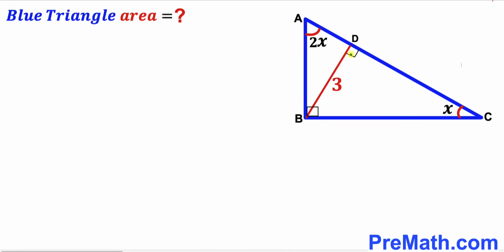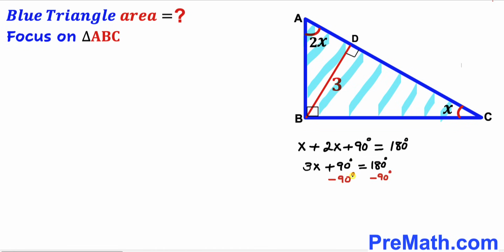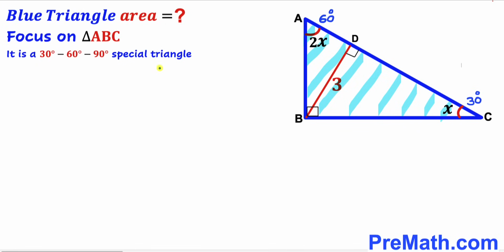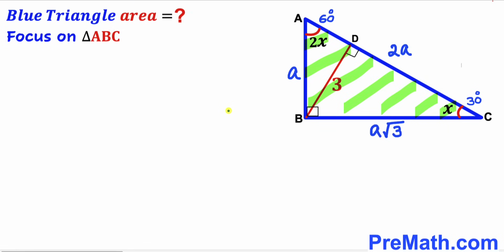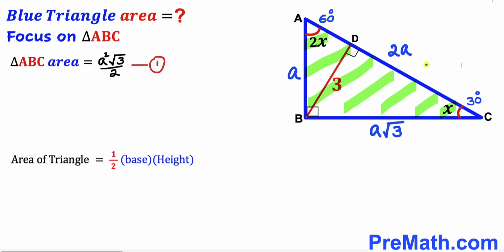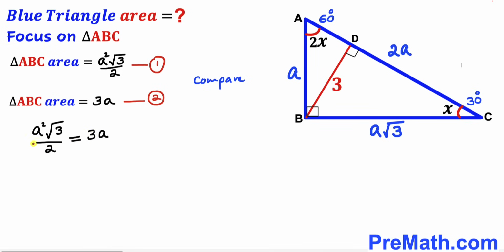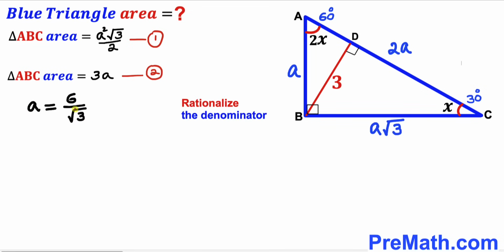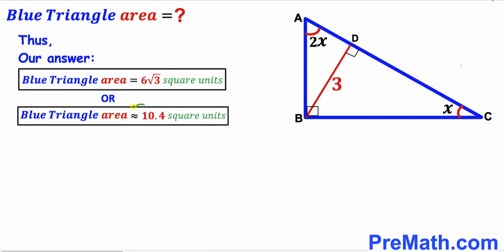Can you find area of the Blue Triangle? | (Justify)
Learn how to find area of the Blue Triangle. Important Geometry and Algebra skills are also explained: Trigonometry; 30-60-90 special triangle; area of a triangle formula. Step-by-step tutorial by PreMath.com

blackpenredpen
math olympics
olympiad exam
math olympiada
British Math Olympiad
olympics math
olympics mathematics
Number Theory
mathcounts
math at work
Pre Math
Olympiad Mathematics
Olympiad Question
Geometry
Geometry math
Geometry skills
Right triangles
imo
Competitive Exams
Competitive Exam
Calculate the length AB
Pythagorean Theorem
Right triangles
Intersecting Chords Theorem
coolmath
my maths
mathpapa
mymaths
cymath
sumdog
multiplication
ixl math
deltamath
reflex math
math genie
math way